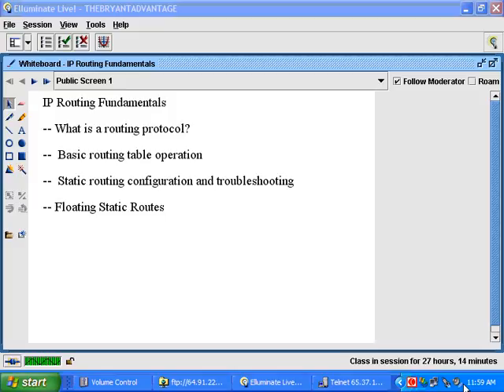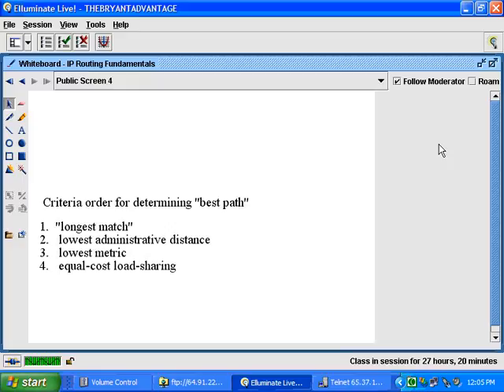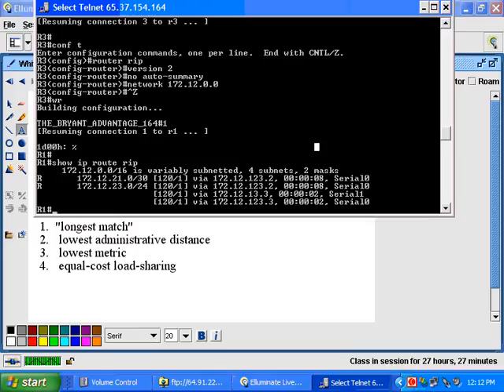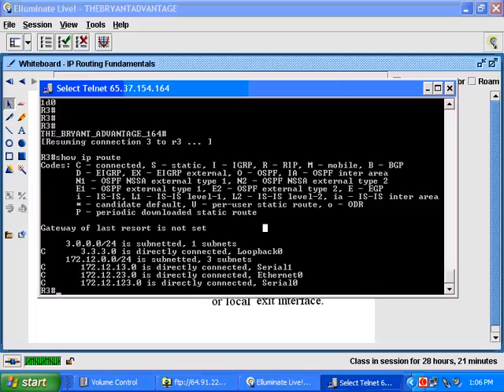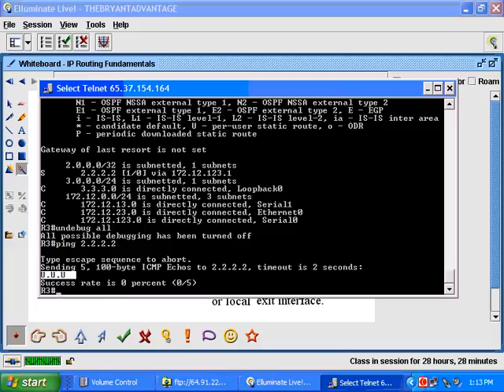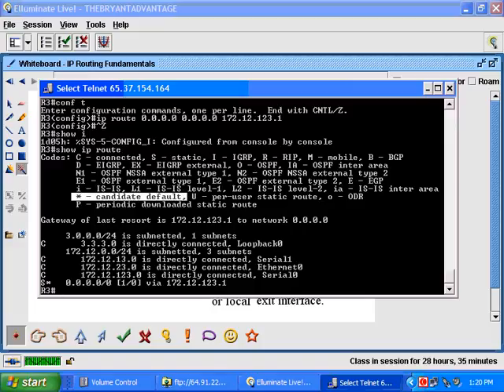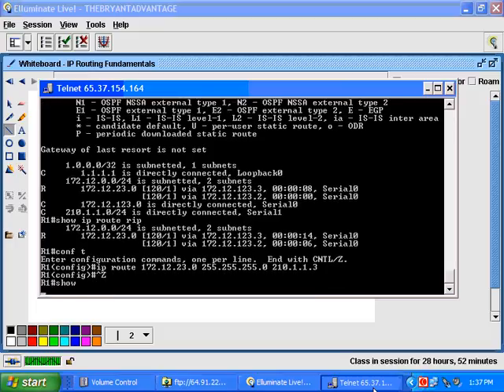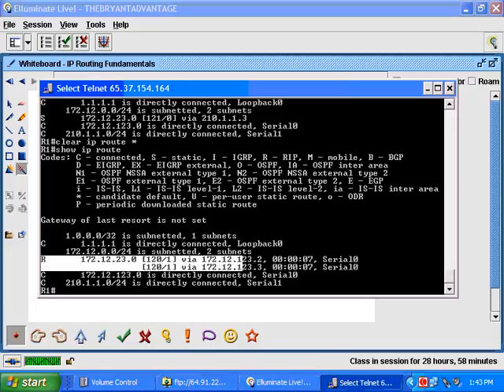CCNP- BSCI IP Routing Fundamentals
IP Routing Fundamentals

what is a routing protocol?,
Basic routing table operation,
Static routing configuration ,
troubleshooting,
Floating static routes,